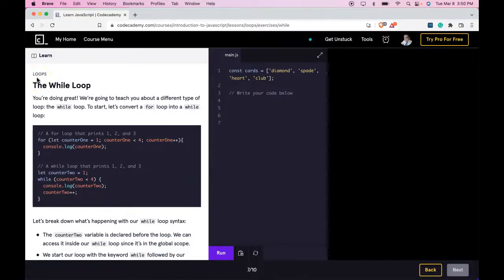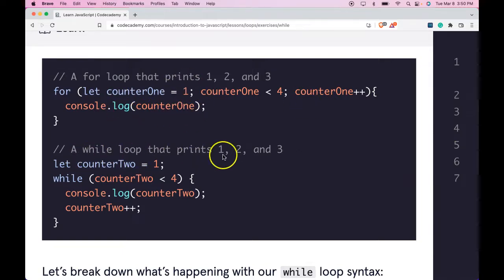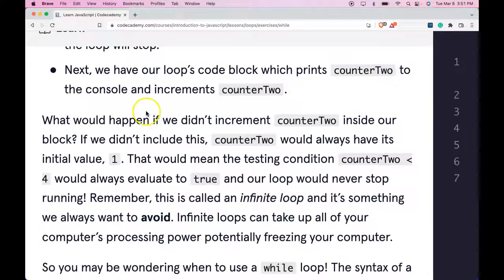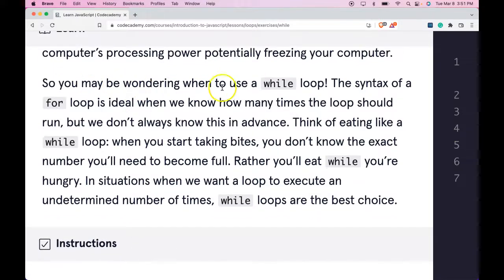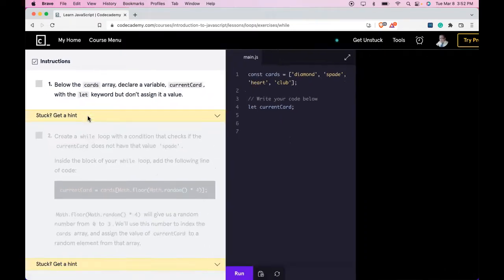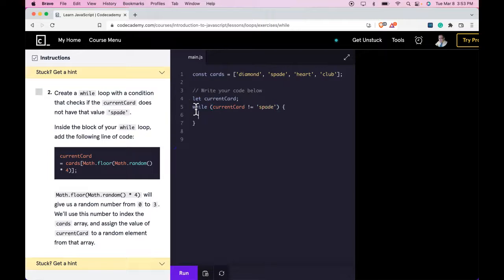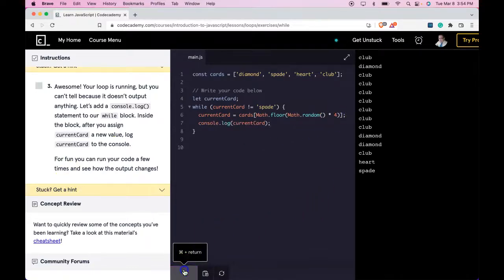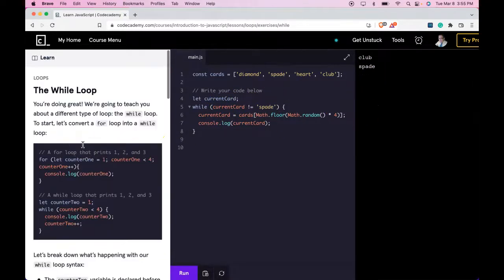The While Loop Explained with JavaScript, What is A While Loop in JavaScript, Codecademy's JS Course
In this video, we are looking at Codecademy's free JavaScript Course, Loops Section, "The While Loop", youtube video is "The While Loop Explained with JavaScript, What is A While Loop in JavaScript, Codecademy's JS Course".  In this tutorial, we learn that a while loop is best used when you do not know how many times you need your loop to run.  We are also taught that loops are best when you do know how many times a loop should run.  Understanding how to write a while loop is just as important as knowing how to write a for loop.  Understanding the use case of both types of loops is also fundamental.  Practice writing different loops with different values.  Try and imagine how loops and lists of data may help you create an application.  Practice writing while loops and for loops.  Master loops in programming and master loops in JavaScript by practicing regularly and giving it your all!